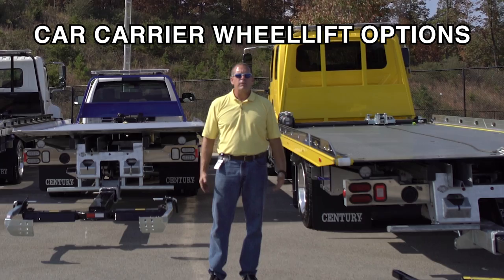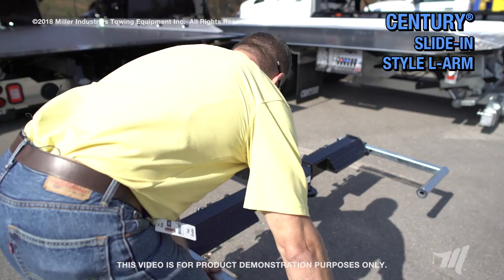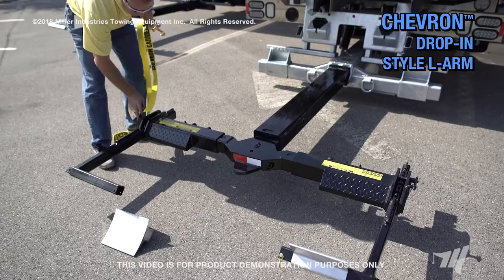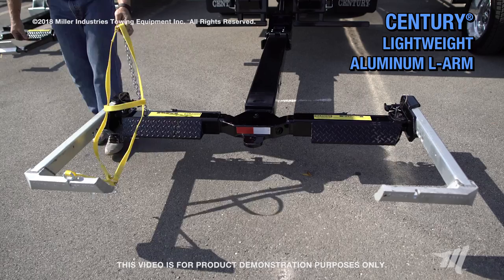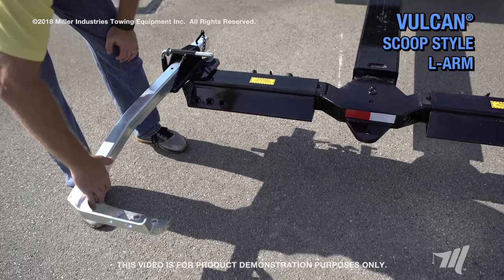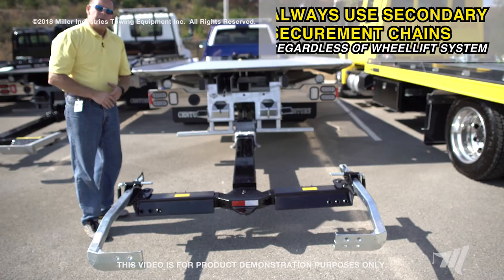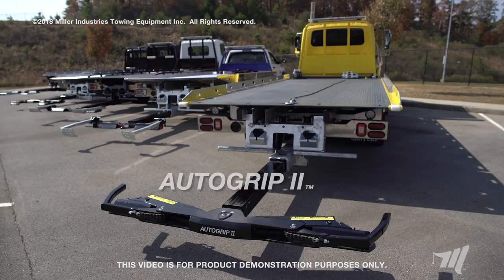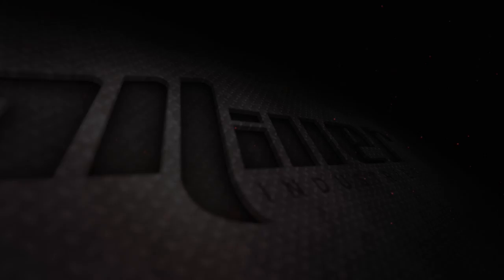MILLER INDUSTRIES™ CAR CARRIER WHEELLIFT OPTIONS 2018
This video showcases the different wheellift options available from Miller Industries for your Century®, Vulcan®, or Chevron™ car carrier.  In this video we show the different wheellift options and their benefits across all brands of carriers from the 10-Series car carrier up to the 16-Series carriers.   Our own Fred Grueber also demonstrates the some of the benefits associated with the different style wheellift hook-ups.